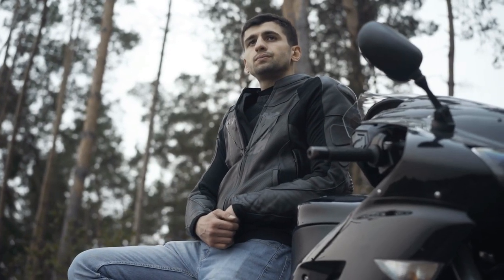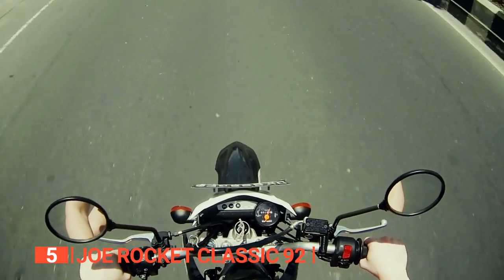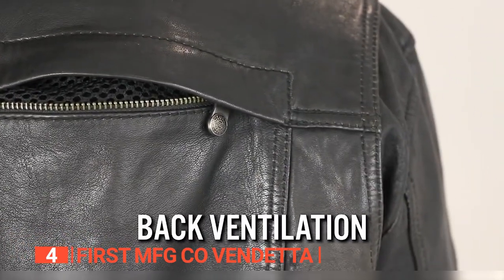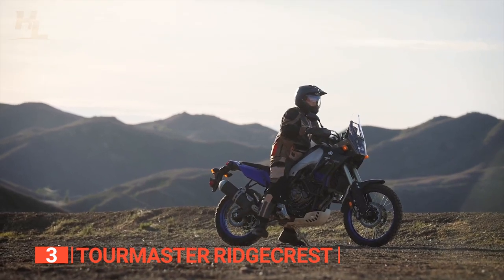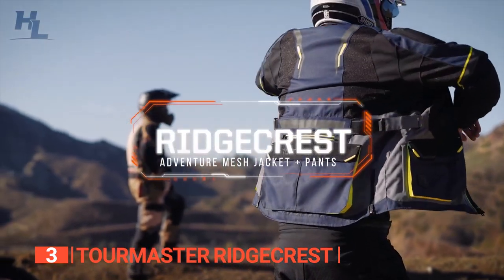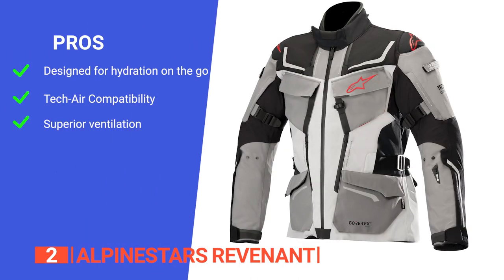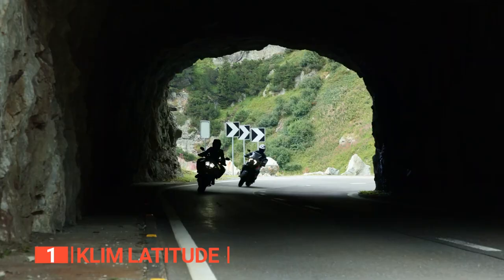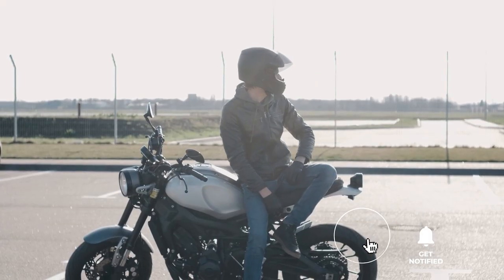TOP 5 Best Motorcycle Jackets for Any Rider [ 2024 Buyer's Guide ]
Motorcycle Jackets for Any Rider: Hey guys, in this video, we’re going to review the pros and cons of the top 5 best Motorcycle Jackets for Any Rider for sale right now.

(paid links)
00:00 Intro
00:34 5️⃣ Joe Rocket Classic 92
02:05 4️⃣ First Mfg Co Vendetta
03:58 3️⃣ Tourmaster Ridgecrest
05:52 2️⃣ Alpinestars Revenant
07:46 1️⃣ KLIM Latitude

A motorcycle jacket is essential for riders as it provides crucial protection against abrasions, impacts, and the elements, enhancing safety during rides. Additionally, it offers comfort and style, making it a versatile piece of gear that enhances the overall riding experience.

When looking to buy a Motorcycle jacket, there are a few things to consider: probe length, precision, ease of use, durability, and features. So watch this video and find one that is suited to your needs.

In today’s video, we are going to look at the top five best Motorcycle Jackets for Any Rider available on the market today. We have made this list based on our own opinion, research, and customer reviews. We have considered their quality, features, and values when narrowing down the best choices possible. If you want more information and updated pricing on the products mentioned, be sure to check the links above.